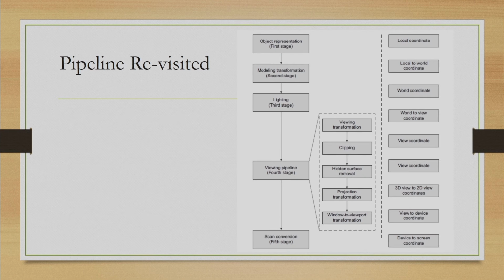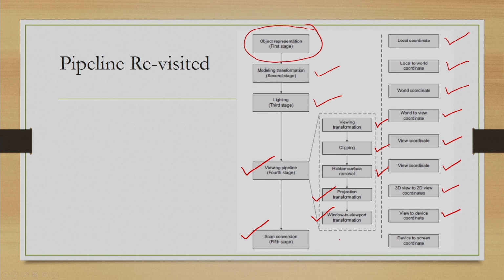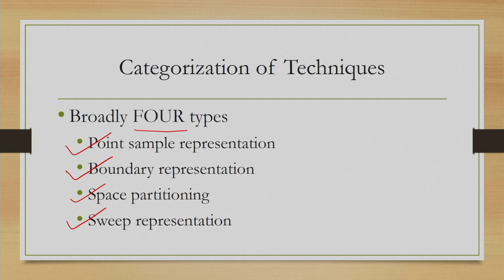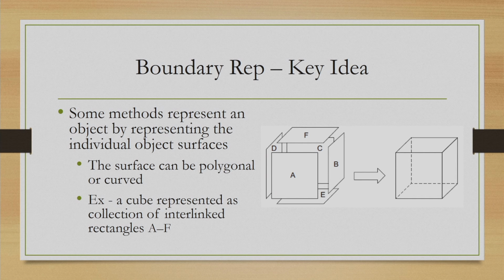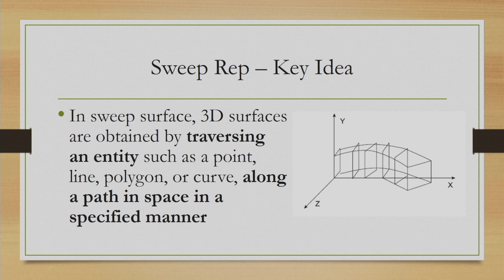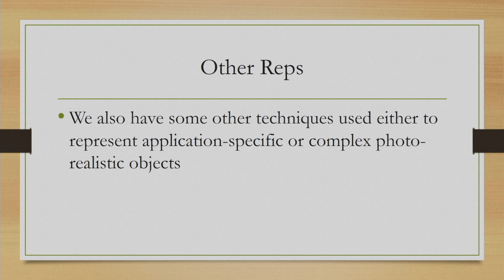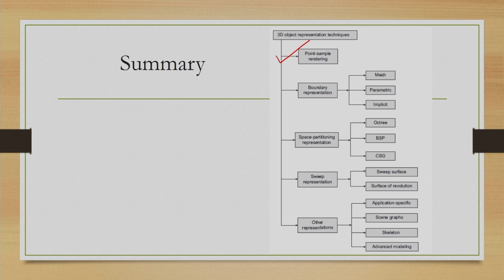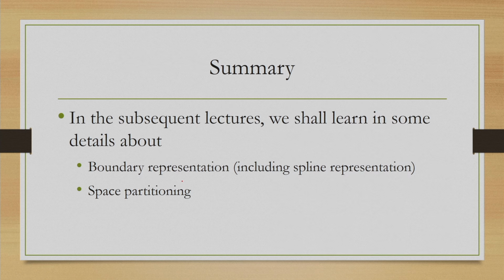Lec 5: Introduction and overview on object representation techniques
Computer Graphics

Concept covered:
Object representation basics; Types of object representation.